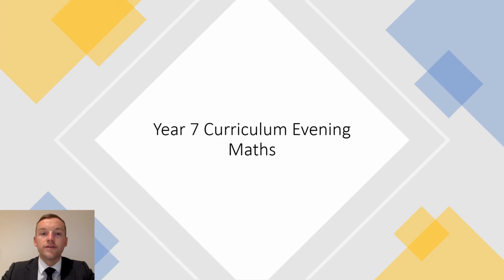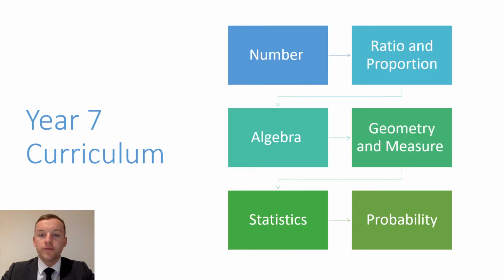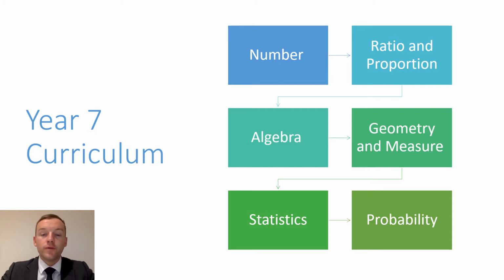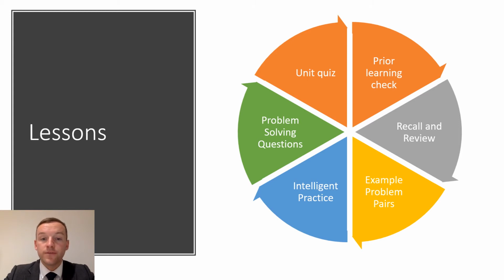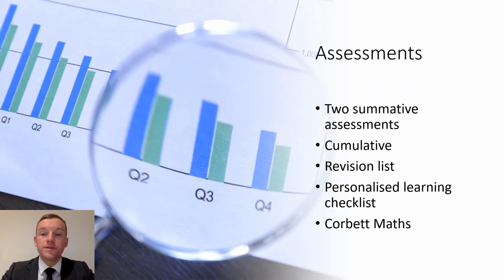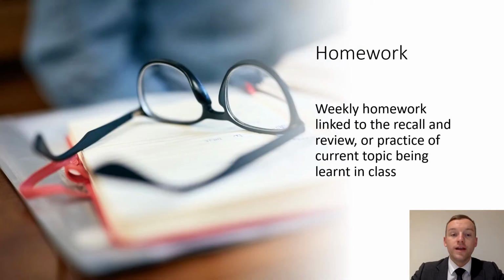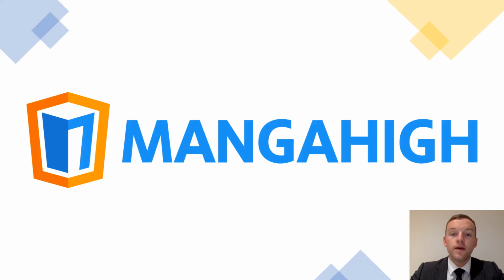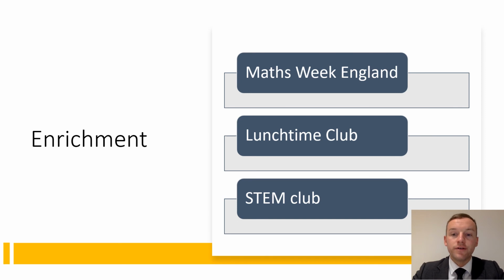Year 7 Curriculum Evening - Maths